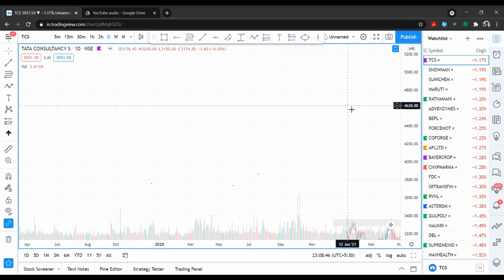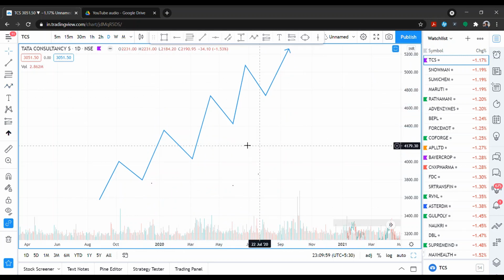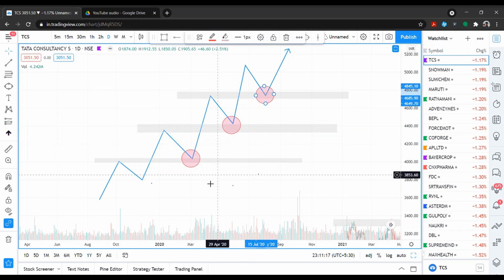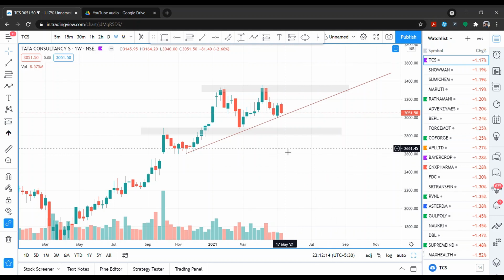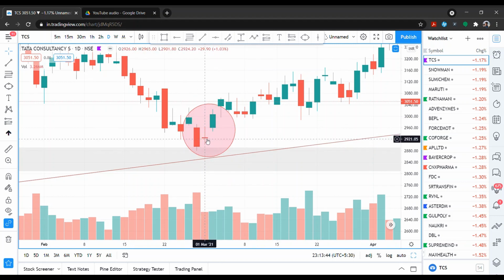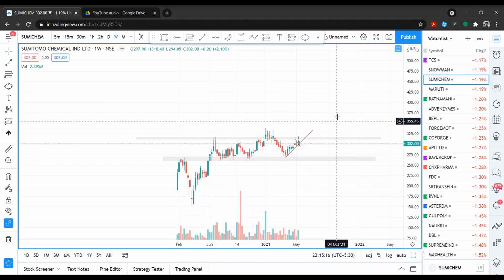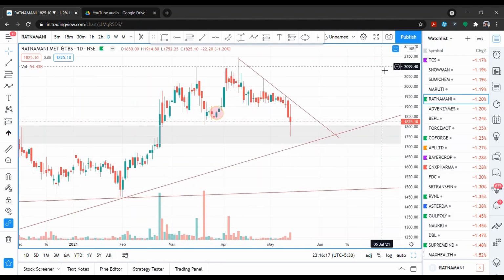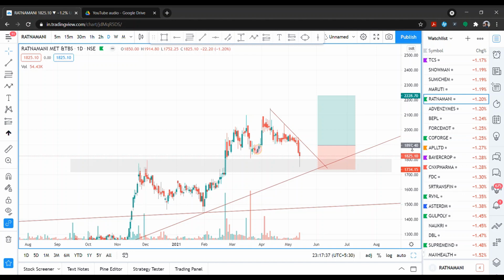Break and retest strategy. The only strategy you need to be profitable in the market.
Break and Retestr strategy is one of the most commenly ised strategy in financial markets. This strategy can given 60 to 75 percent winrate. Hope you like the content.